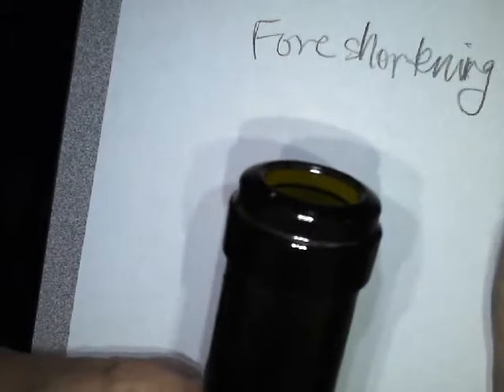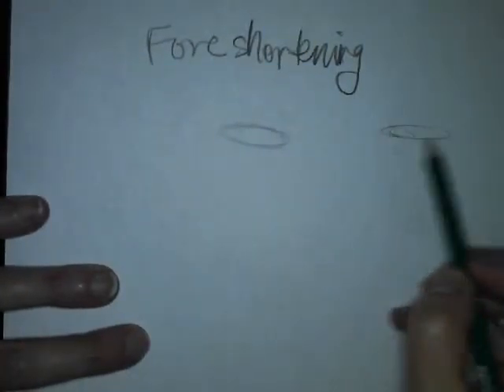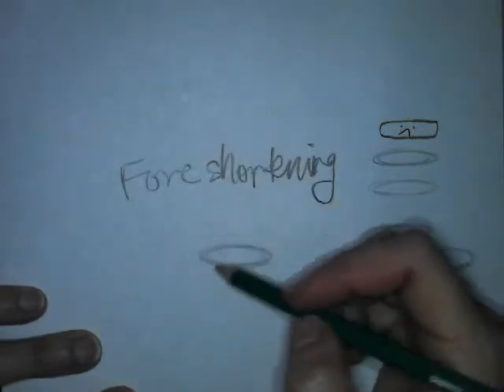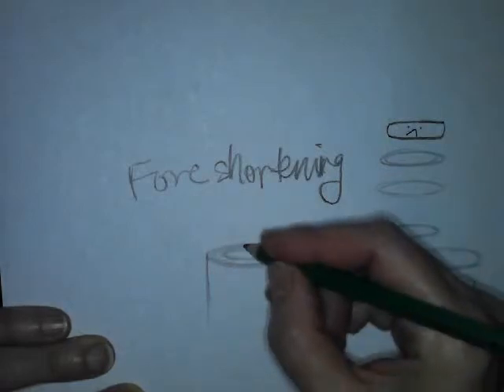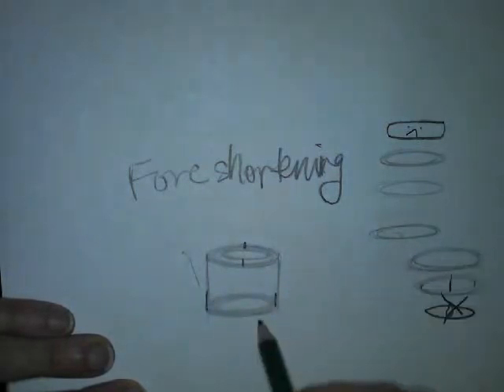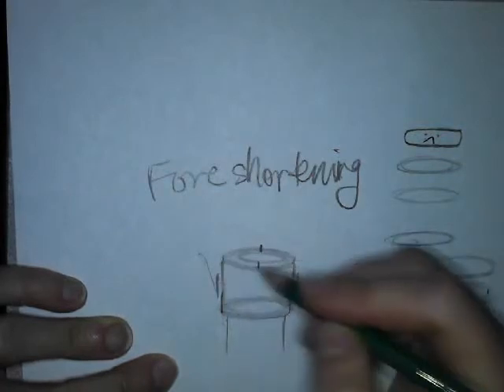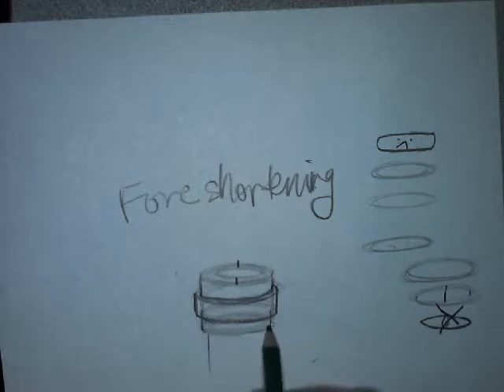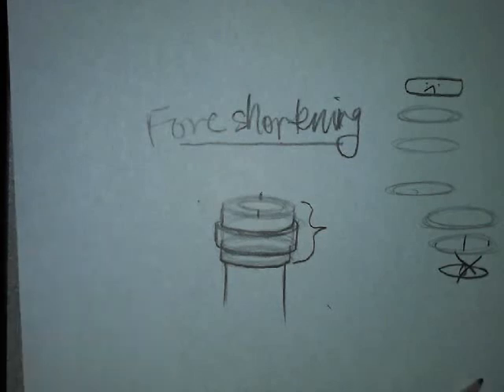Art survey: How to draw the mouth of your bottle